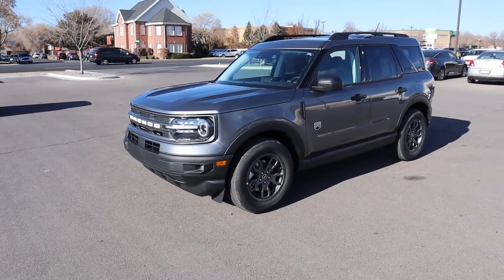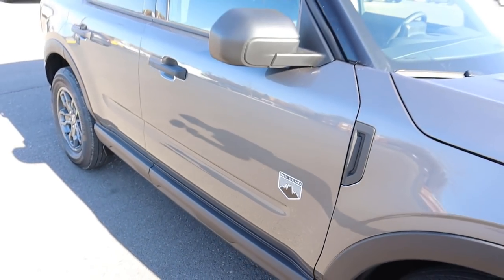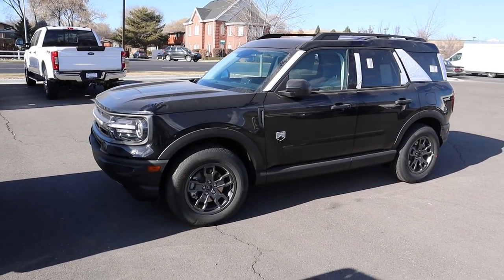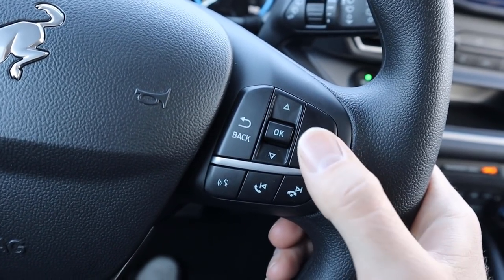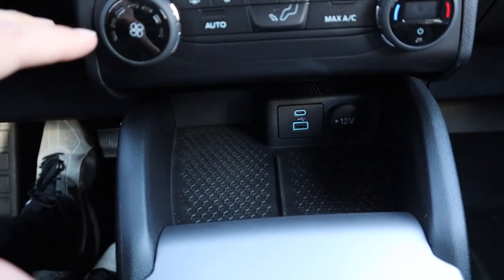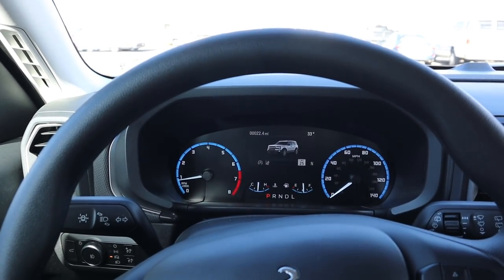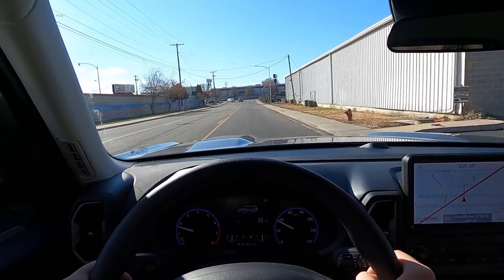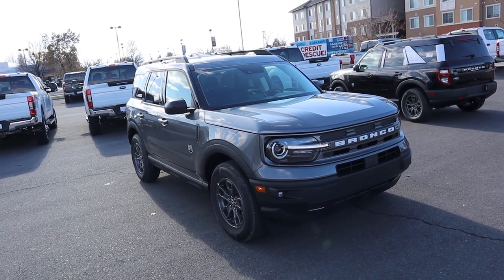2021 Ford Bronco Sport Big Bend: Is The New Bronco Sport Actually Good???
I said the engine was a 4 cylinder by accident, it is a 1.5L 3 cylinder.

Today I drive and review a 2021 Ford Bronco Sport!